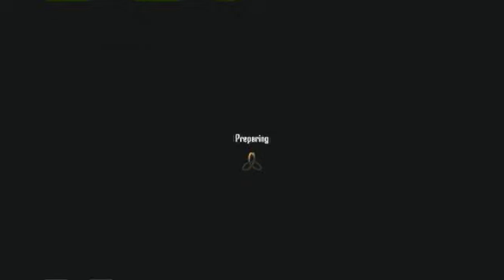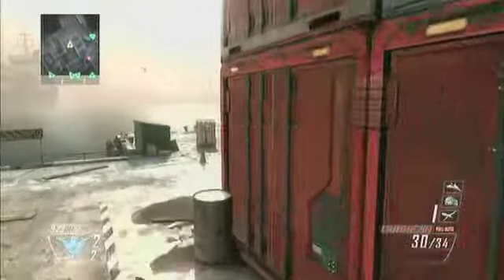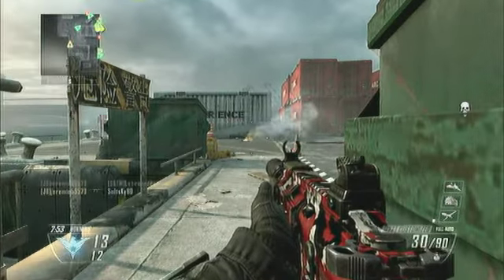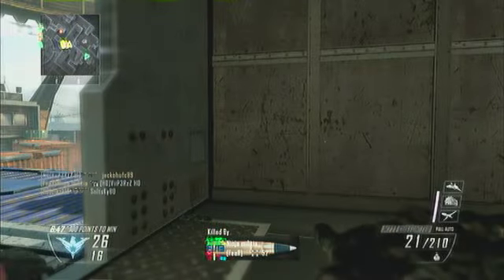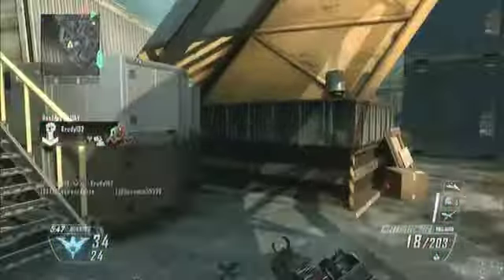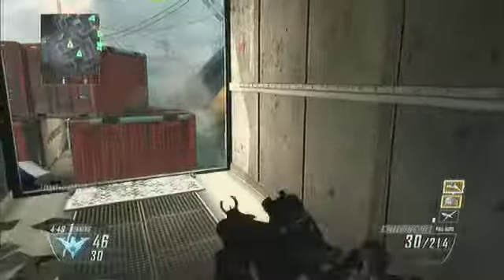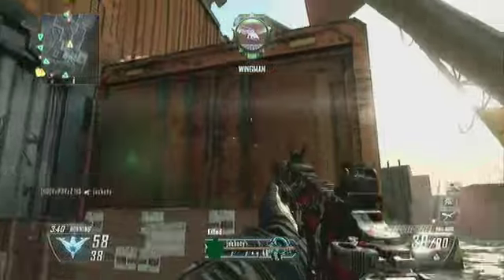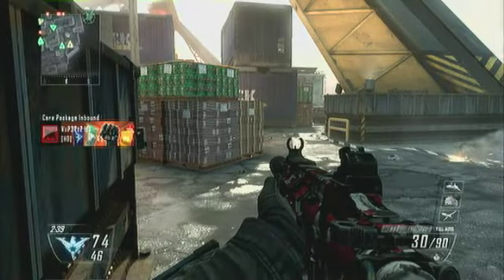Call of duty ¦ Black Ops 2 ¦ Multiplayer tips and tricks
my tips and tricks to improve your K/D Ration on call of duty black ops 2